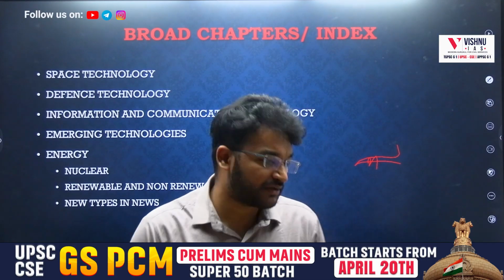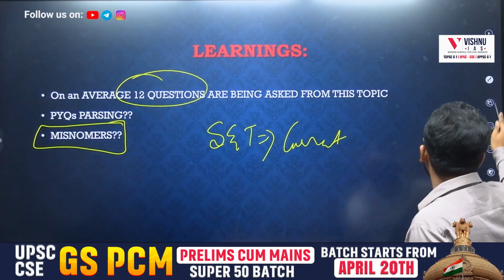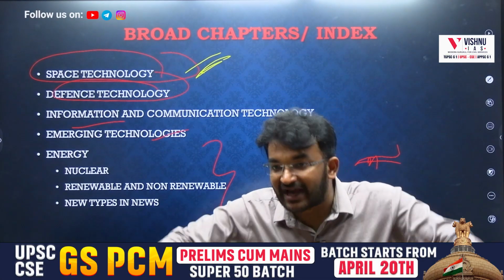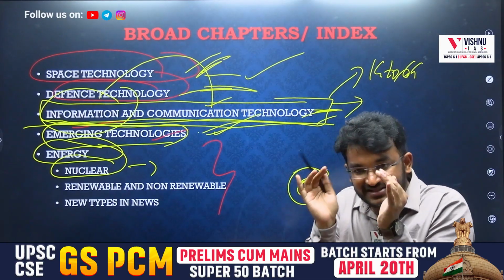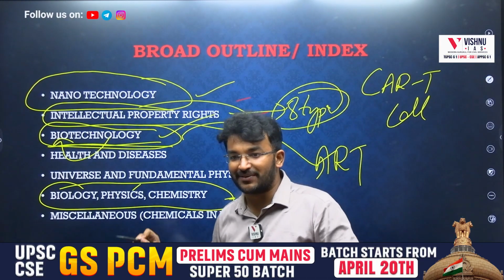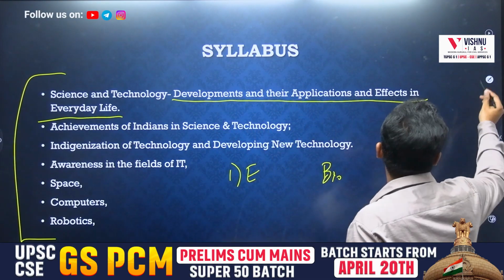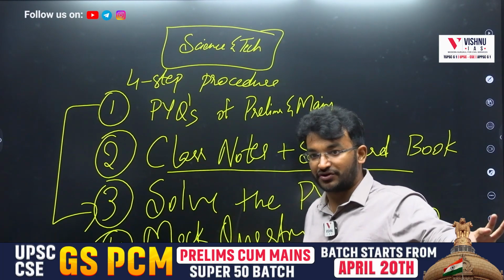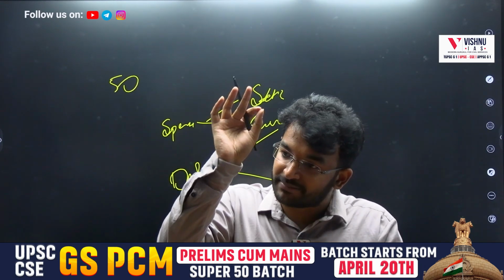UPSC CSE 2026/27 General Studies Science & Technology Orientation Session | Vishnu IAS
To become IAS/IPS - Only 50 seats
Join our UPSC CSE GS PCM Super 50 Batch !!! Vishnu IAS Academy,Hyd
📚10 Months Course(2 Years Validity).
📚Free NCERT Classes
🎯 Delhi Faculties
👥 For every 25 students, there is one Dedicated Mentor.
📚 Standard Books & NCERTs.